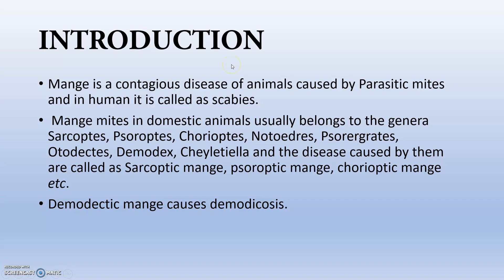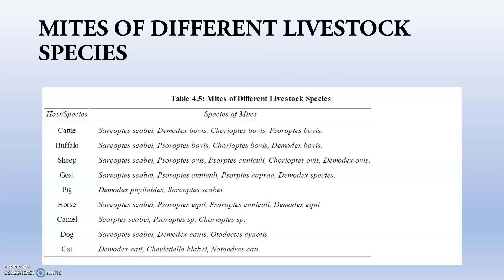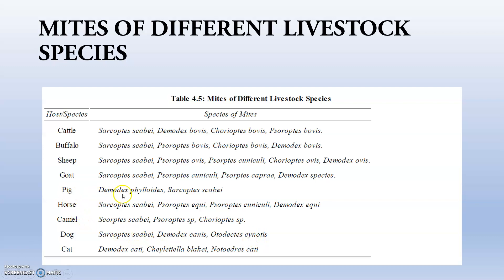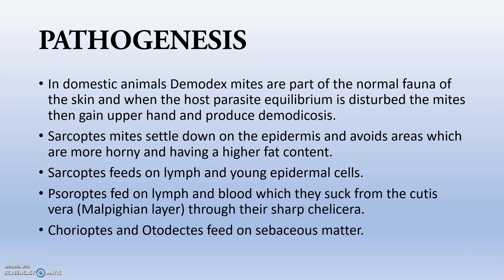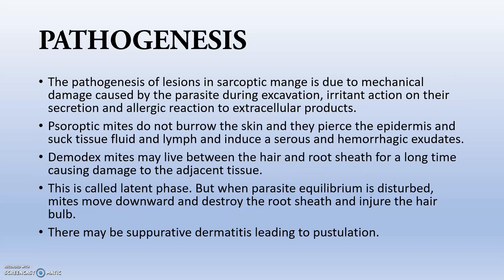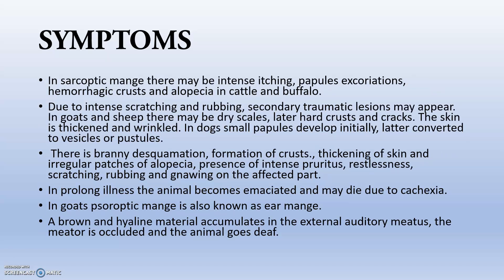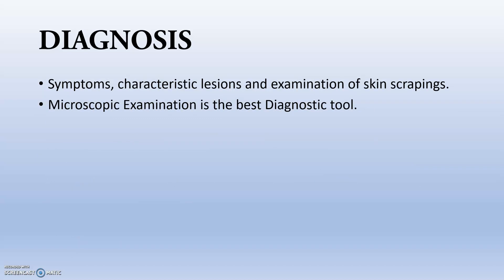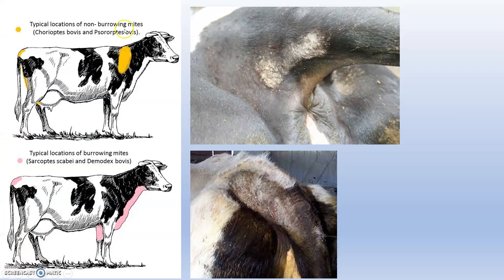Mange in Animals- Ectoparasitic Infestation